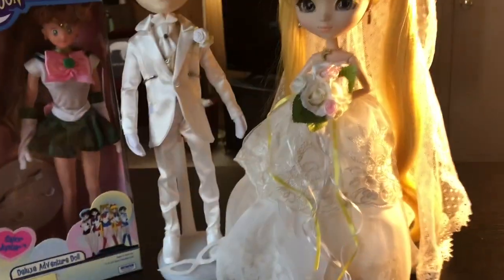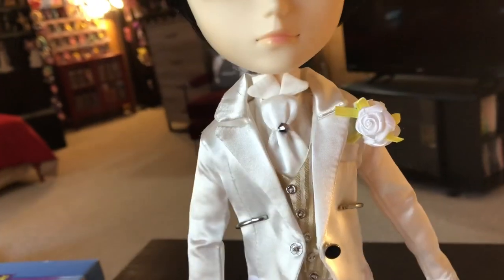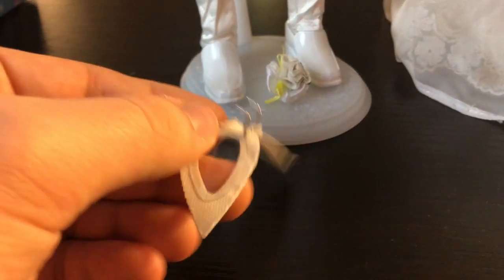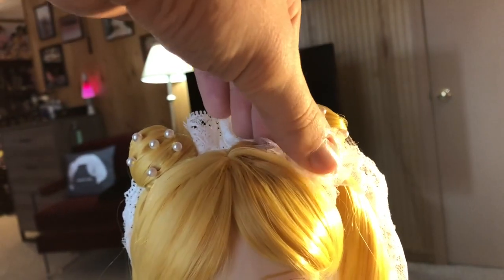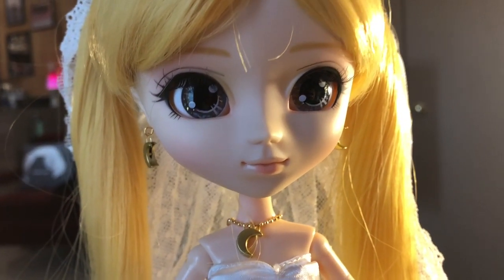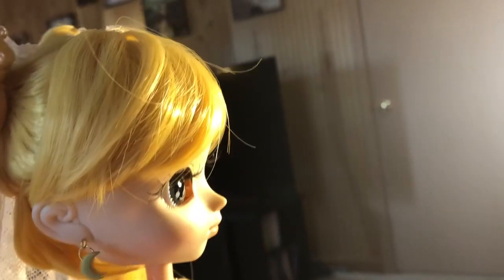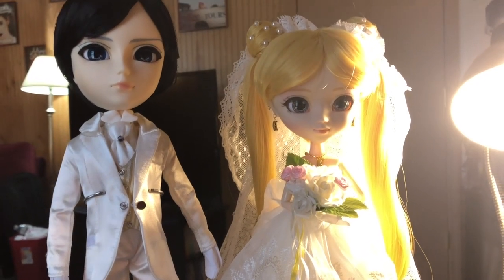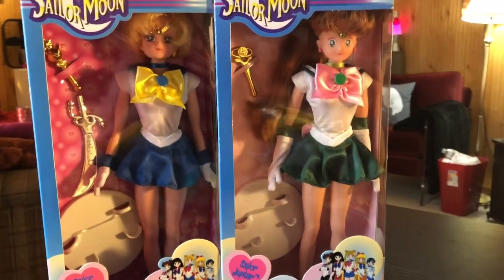Review of some Sailor Moon Dolls!